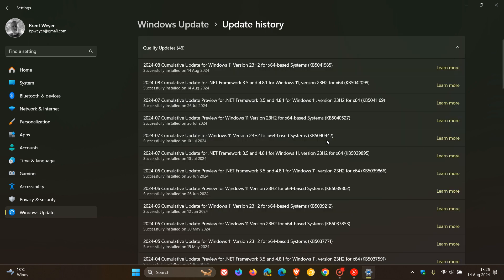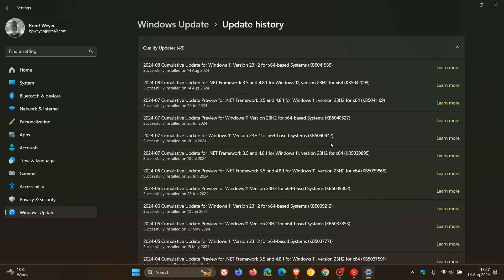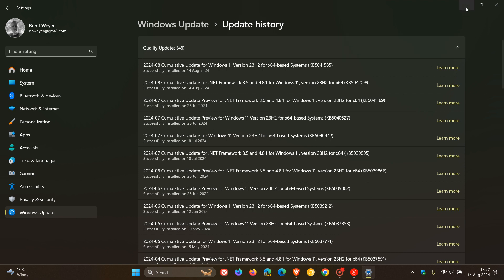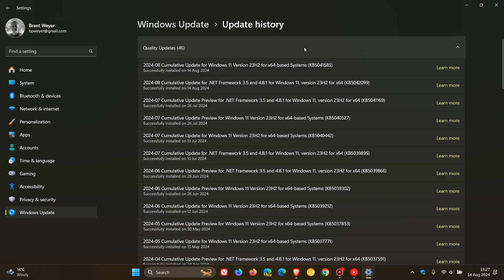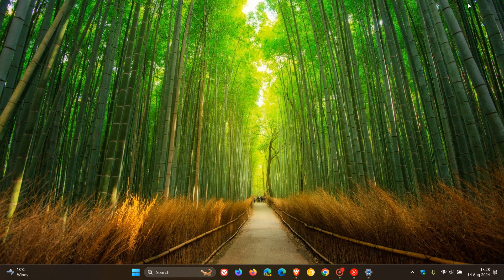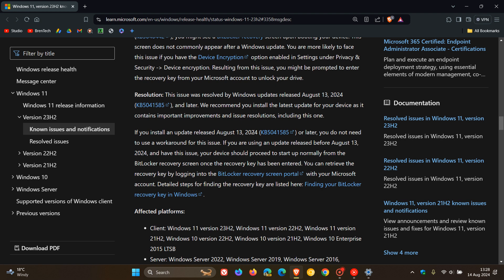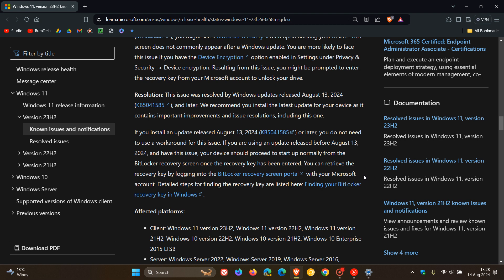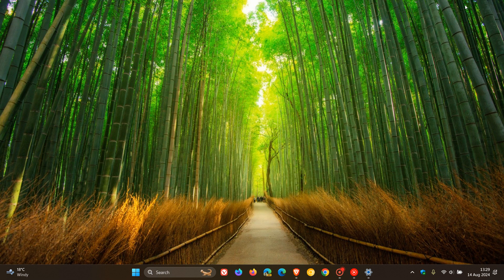Patch Tuesday Updates Fix The Annoying BitLocker Recovery Known Issue on Windows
Microsoft has updated the Windows Health Dashboard website to say that the issue will be fixed by installing KB5041585 for Windows 11 and KB5041580 for Windows 10